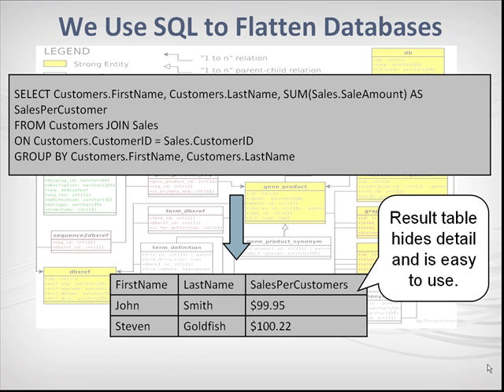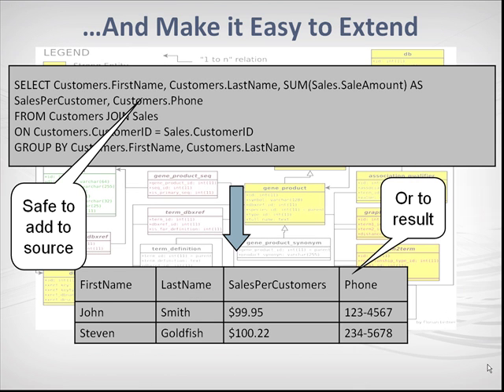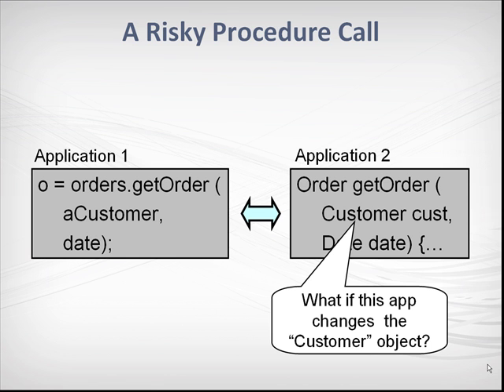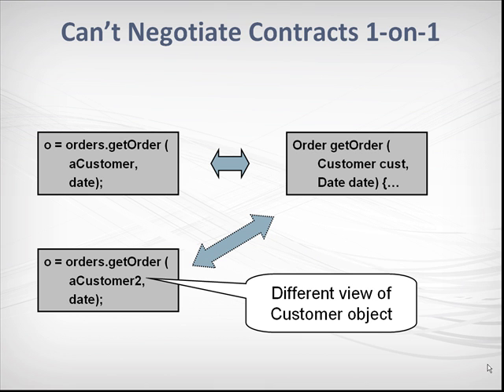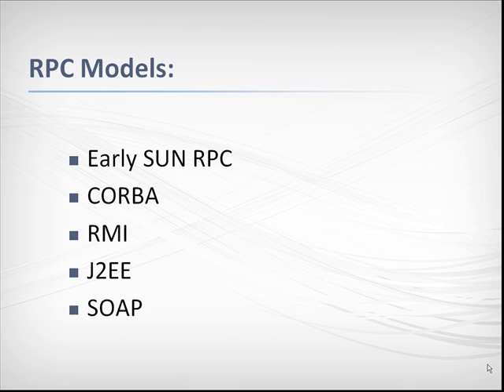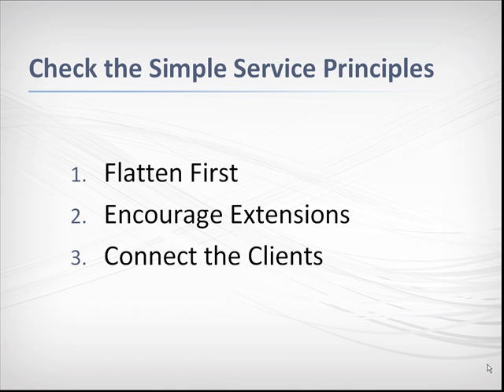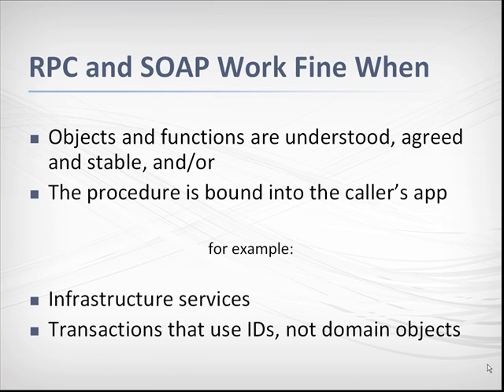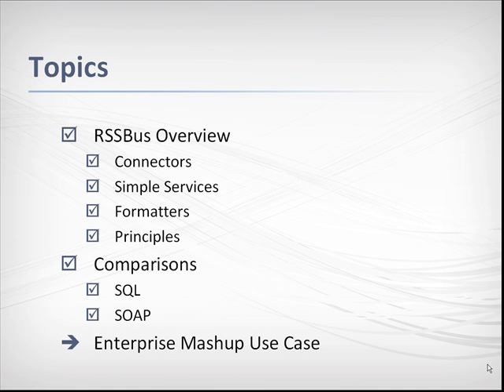PART 2 - A Case for Simple Services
A presentation on RSSBus Simple Services™ - Learn how to unify heterogeneous data, and create loosely coupled highly flexible service architectures.